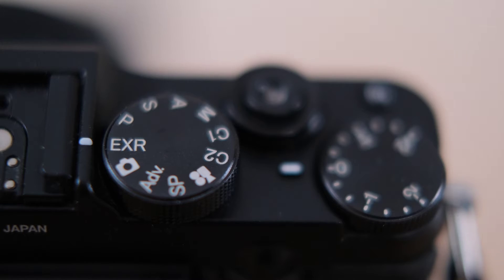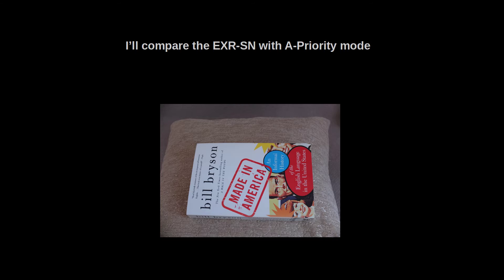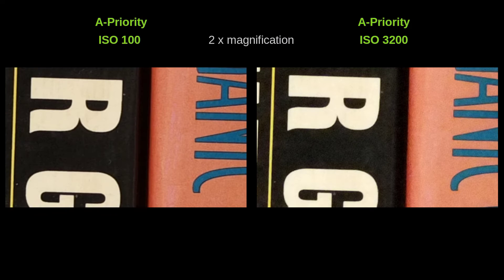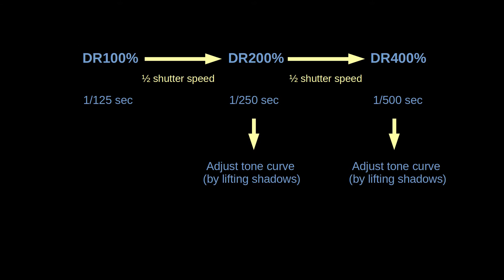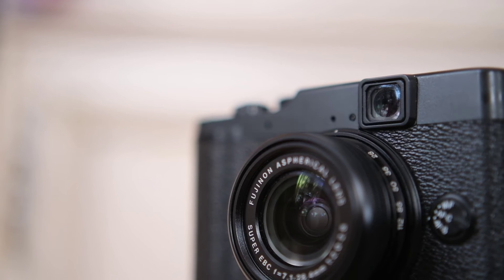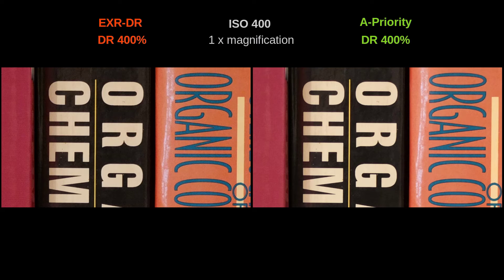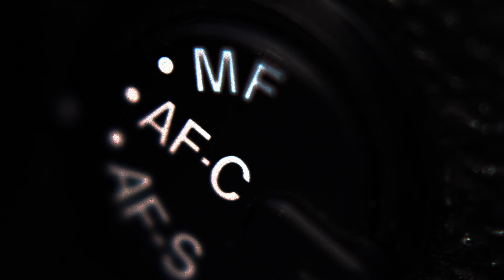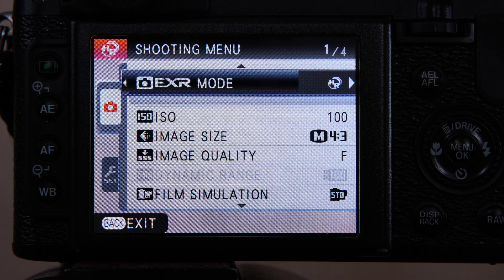The EXR mode of Fuji X10 and the benefits of shooting at 6 Pix (not 12 Mpix)!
Fujifilm cameras with the CMOS-EXR sensor (X10) feature a unique shooting mode called the EXR mode. You can use it automatically or choose more specifically: SN (signal to noise), DR (dynamic range), HR (high resolution). The EXR-SN mode allows you to reduce noise, the EXR-DR enables advanced methods of modulating dynamic range, and the EXR-HR mode ensures that the resolution and image fine detail are maximally good. The price to pay is that in the DR and SN modes, you will have to drop the resolution down to 6 MPix (from the native resolution of 12 MPix). In this video, I explain how Fuji's EXR mode works and whether the image quality gained is worth the reduction in overall resolution. I think EXR is a fine mode, but it is not universally the best for every situation. I show you sample photos taken with various settings of Fujifilm's EXR function.

Chapters (click to jump):
00:00 Introduction to EXR of Fuji X10
01:05 EXR modes
01:42 EXR and photo size
02:12 EXR-SN mode
05:07 EXR-DR mode
12:45 EXR-HR mode
13:28 EXR mode summary

PR_131